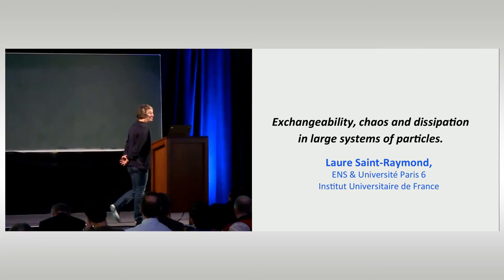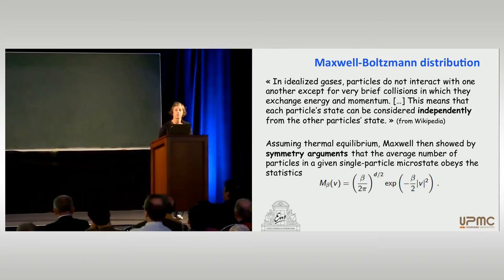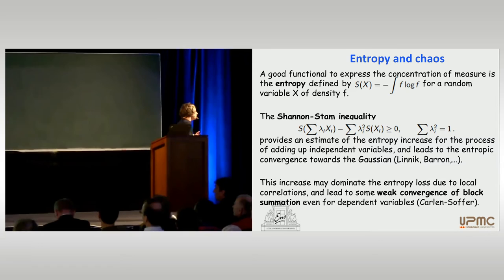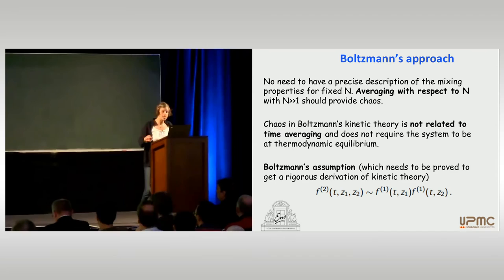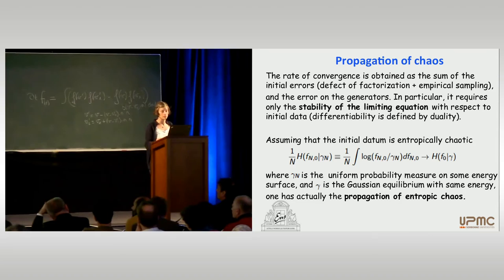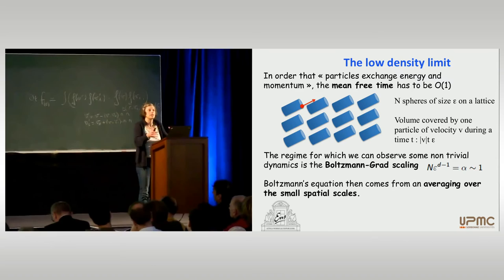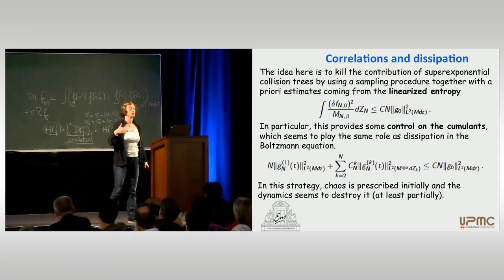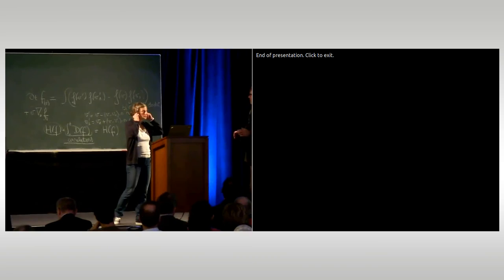Panorama of Mathematics: Laure Saint-Raymond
Panorama of Mathematics

To celebrate the tenth year of successful progression of our cluster of excellence we organized the conference "Panorama of Mathematics" from October 21-23, 2015. It outlined new trends, results, and challenges in mathematical sciences.

Laure Saint-Raymond: "Exchangeability, chaos and dissipation in large systems of particles".